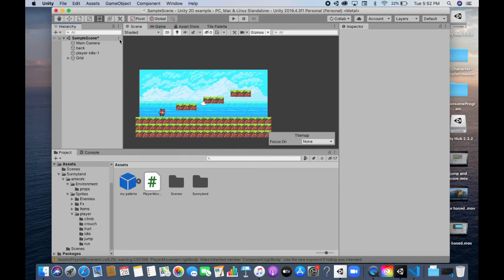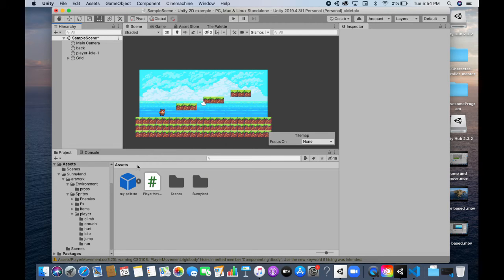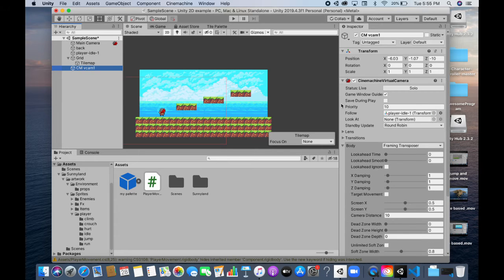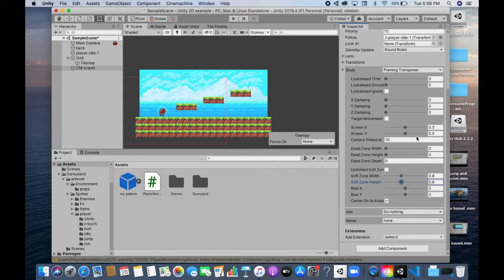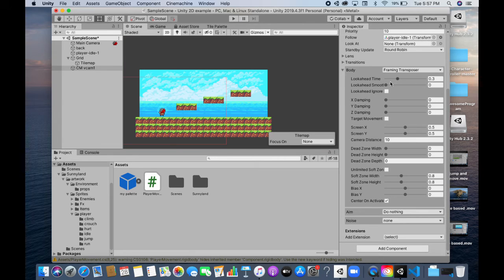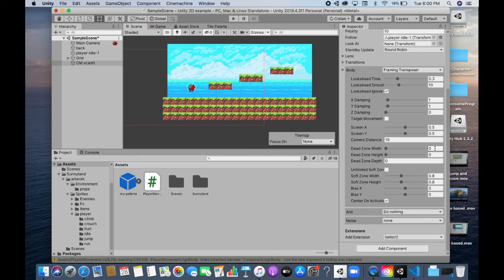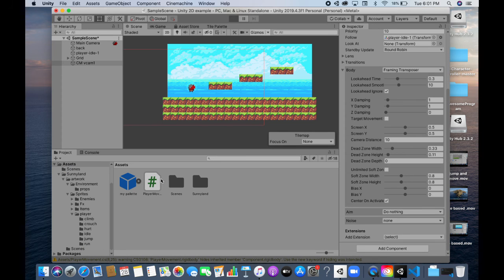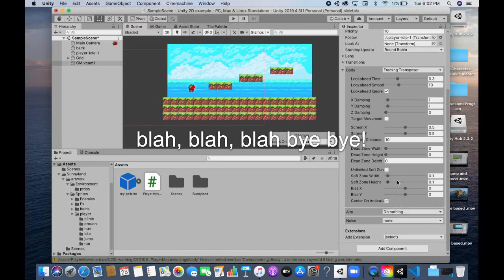Cinemachine Tutorial in Unity | [Fun Learning]